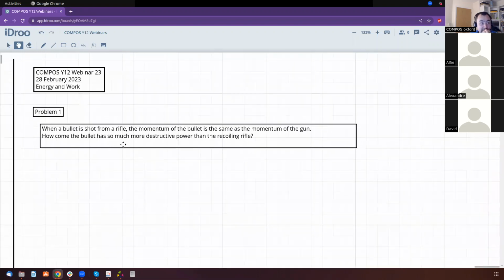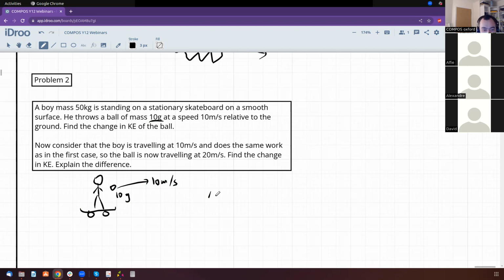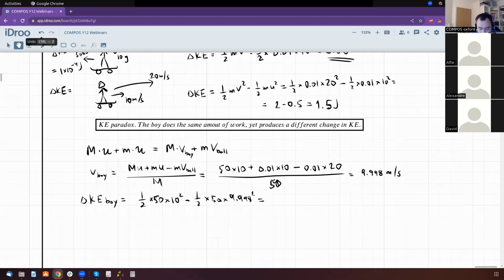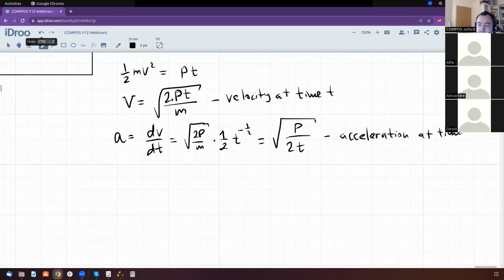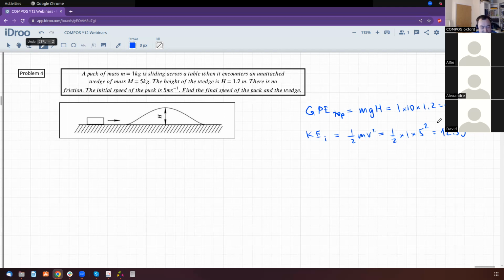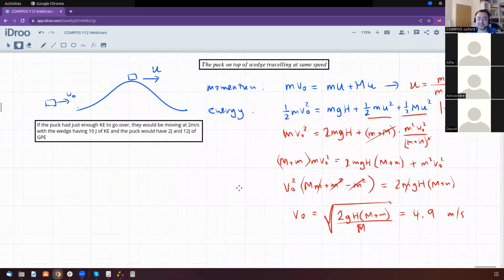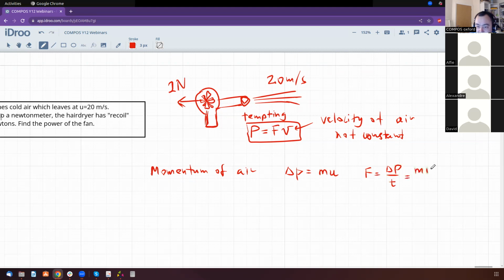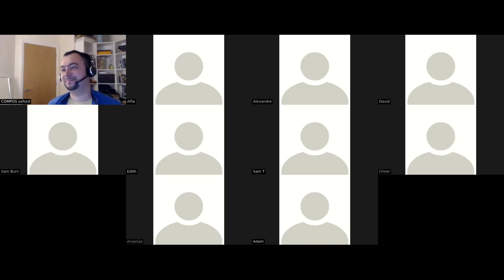COMPOS Y12 Webinar 24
Energy, Work, Power
28/02/2023
Vlad Chernov